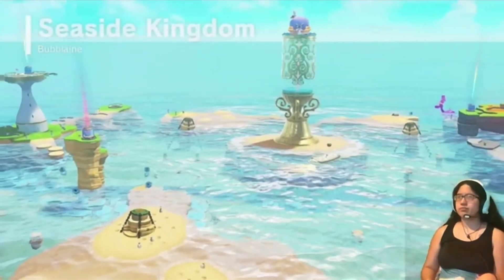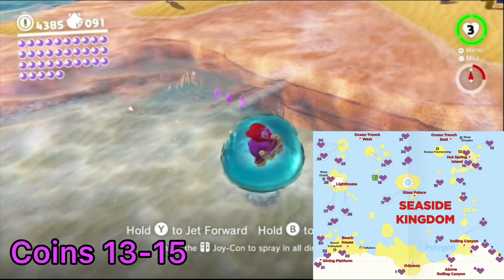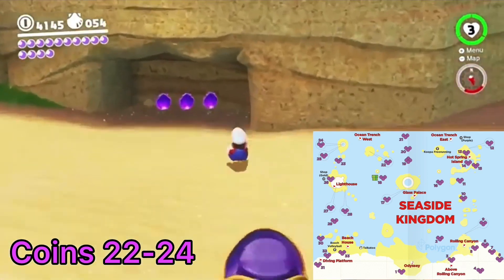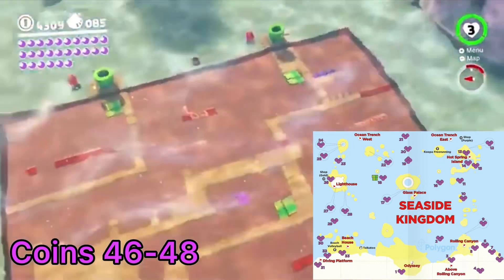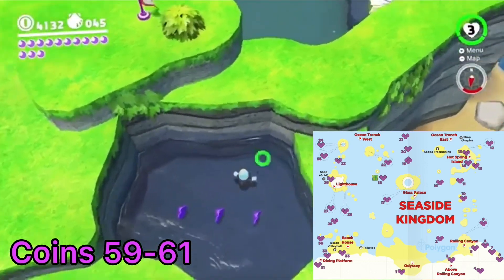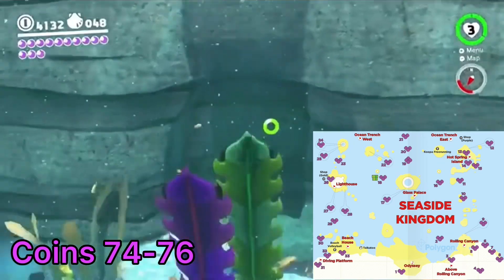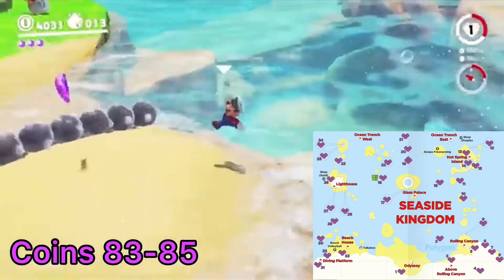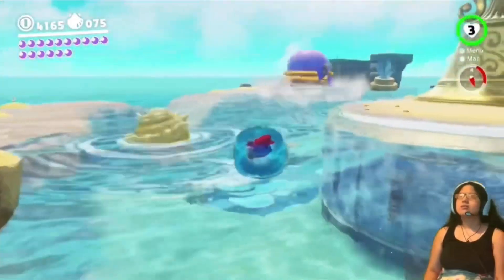All Seaside Kingdom Purple Coin Locations! | Super Mario Odyssey Tutorial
In this video, Kiara gives each Seaside Kingdom Purple Coin Location in Super Mario Odyssey! Use this tutorial to help you aim for 100% Completion!

GAME INFO
Name: Super Mario Odyssey
Developer: Nintendo, Nintendo Entertainment Planning & Development
Publisher: Nintendo
Platforms: Nintendo Switch
Release Date: October 27, 2017